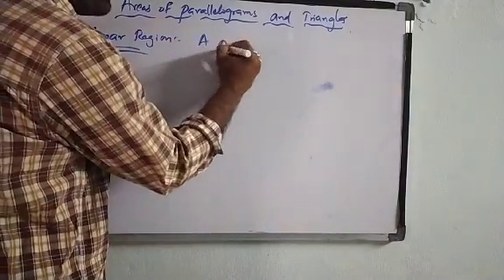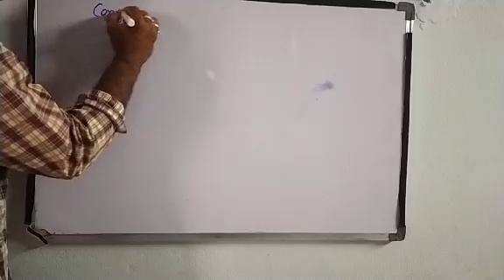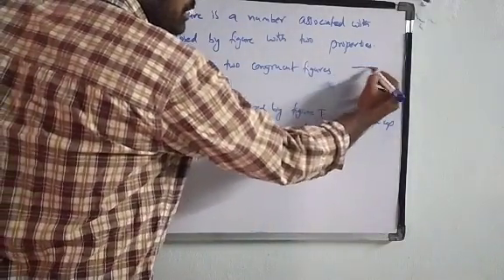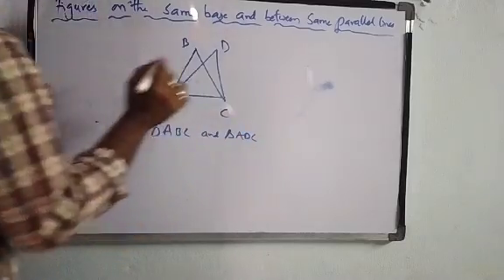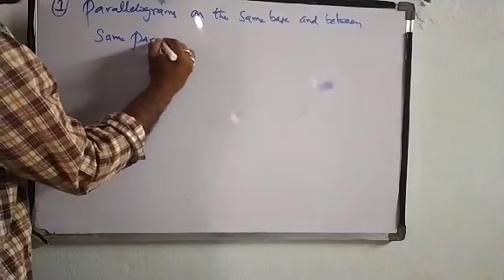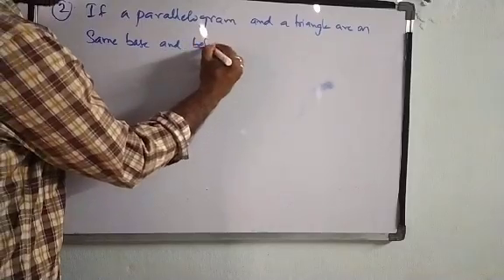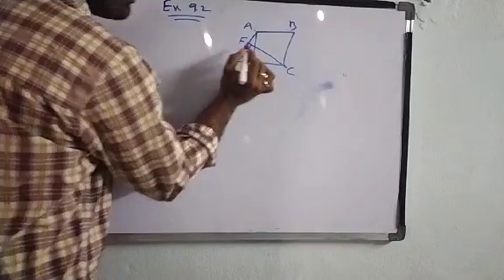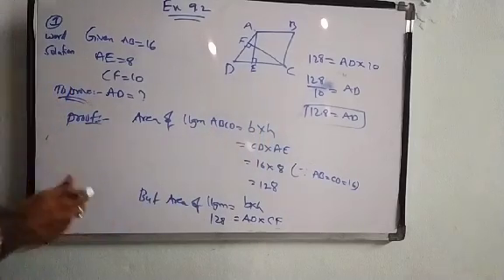Grade 9 hka 27.10.2020 areas of parallelogram and triangle